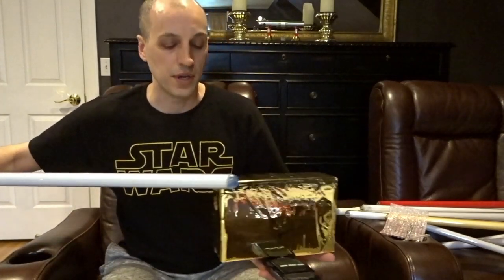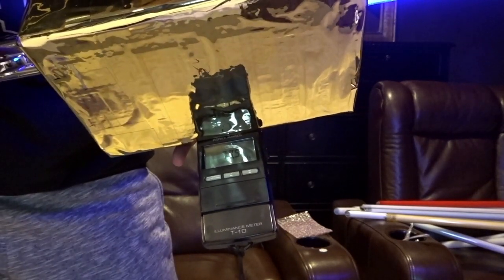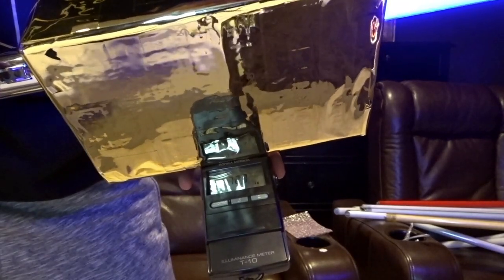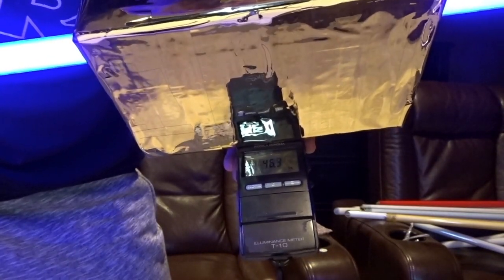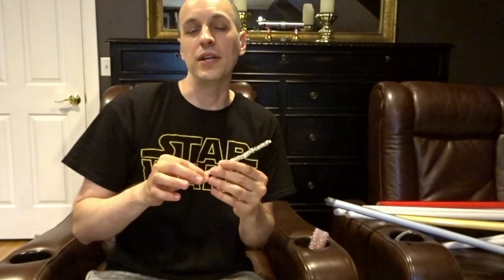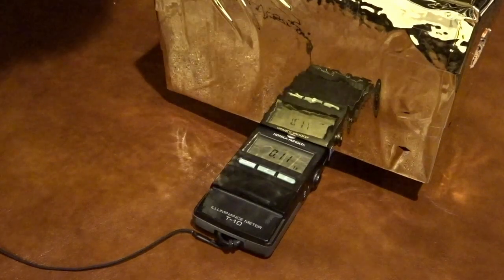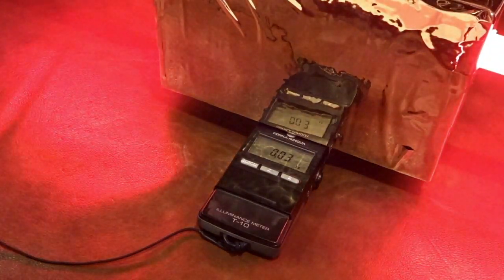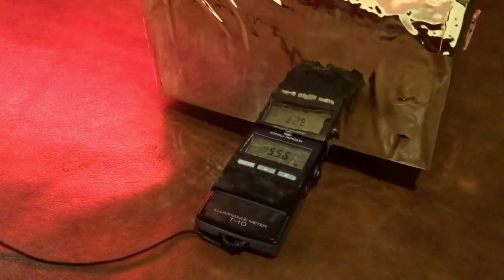EXPLAINED: Neopixel, String Blades + Light Testing Lightsabers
Ever wonder how bright a lightsaber can be? Let's do the test!
Special thanks to Steven McLaren for the Lux meter and instructions on how to read it. As more blades and technology become available, I will test them on the light meter and show you the numbers.

Learn about Neopixel (individually addressable LEDs) and see them in action using the Plecter Labs Nano Biscotte V4 and Prizm V5. Special thanks to Erv and Michael at Plecter Labs for helping me get my Nano Biscotte V4 working properly.

Want to learn how to create your own lightsaber or perform a repair to your lightsaber prop? Join FX-Sabers forum. It's free and you'll get to learn about lightsaber construction from the experts and see all the great photos and pictures that go along with it. It's and organized place for everything 'Lightsaber' and you'll make real friends on there. If you're looking for me on there, my new name on FX Sabers is EXAR KUN. See you there: